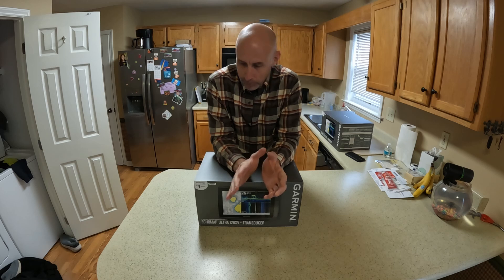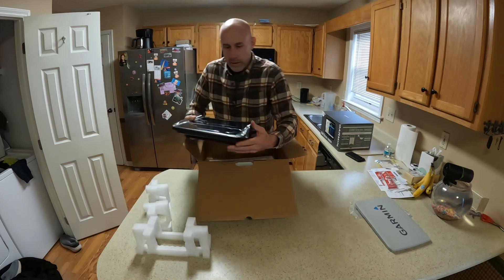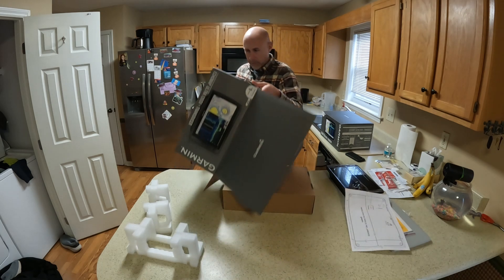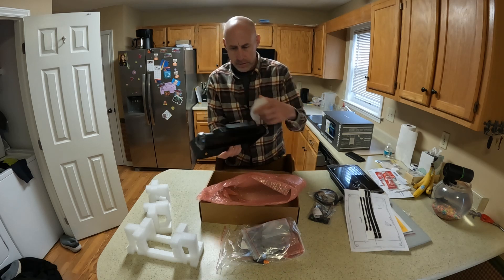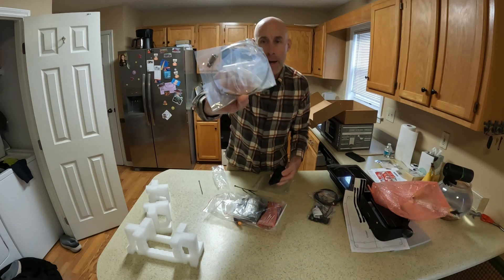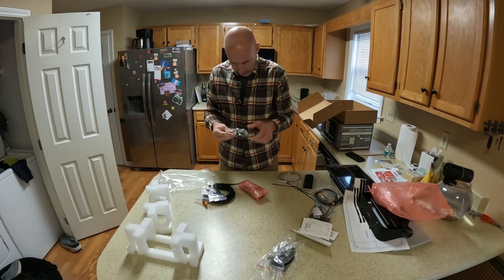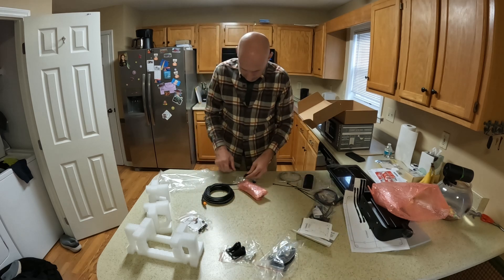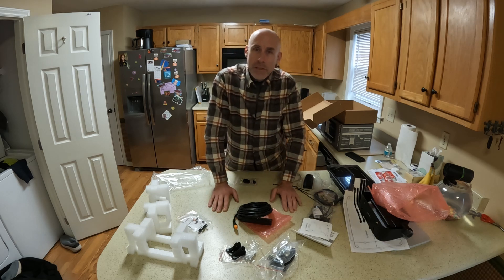Garmin 126SV Unboxing. Lets see what you get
Bought two Garmin 126SV units for the boat.  This video is an unboxing to see what we get so we can plan the installation